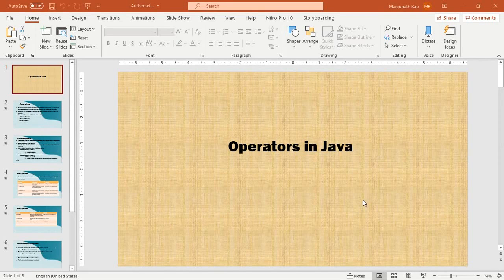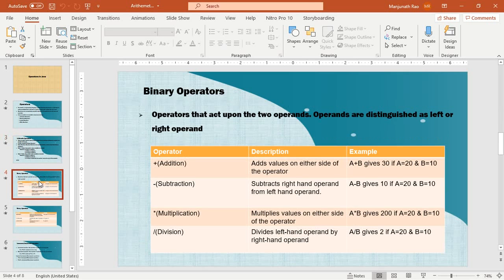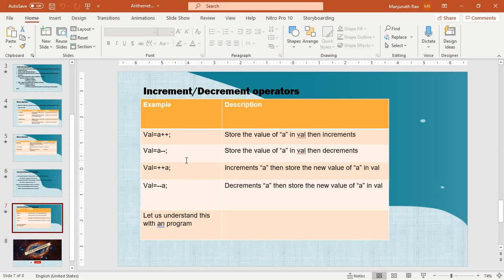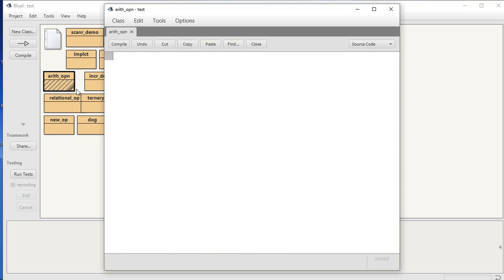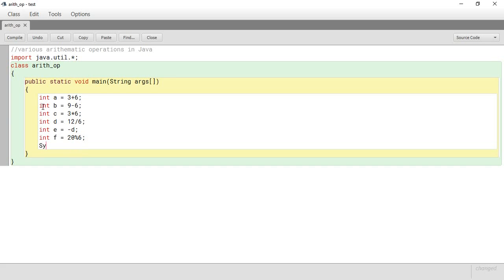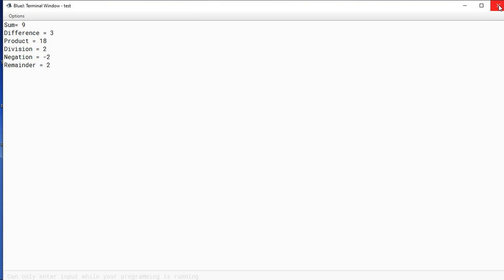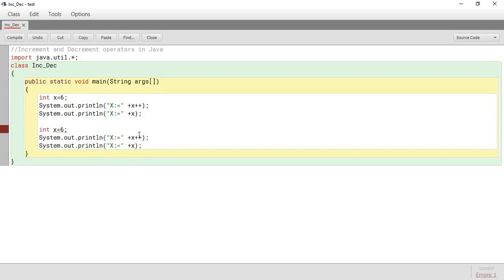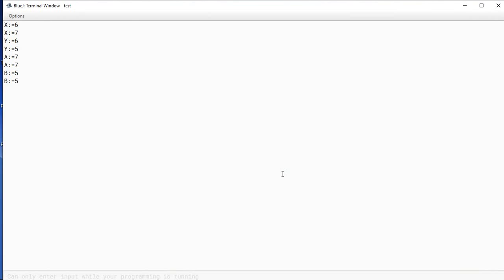Java Programming BlueJ Environment Class 9 ICSE Arithmetic Operators in Java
In this video we can learn and understand how to define the Arithmetic operators in the Java Programming using the BlueJ environment.